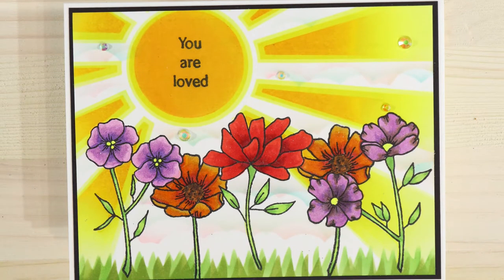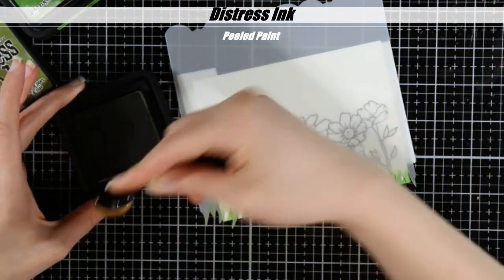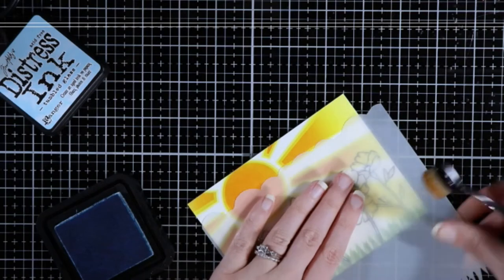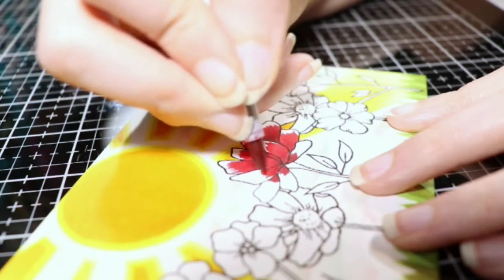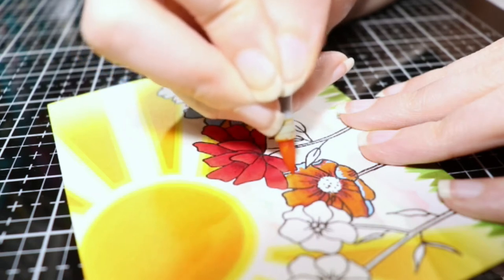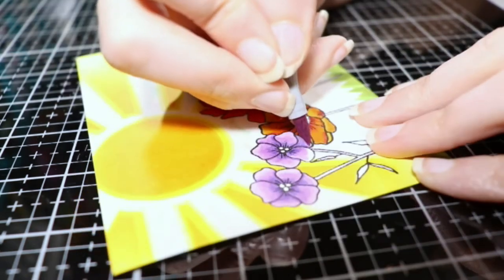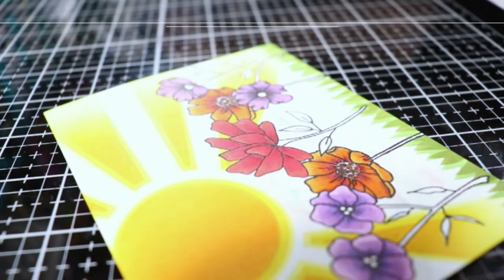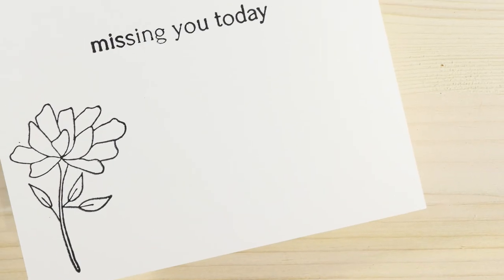Scene Building with the Create and Inkspire Kit & Honey Bee Stencil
I'm sharing my second inspiration card for the Create and Inkspire kit. I decided to do a little scene building with this one using the kit and the Honey Bee Stamps Sunburst Layering Stencil. I just love how this card turned out and I hope you do too!